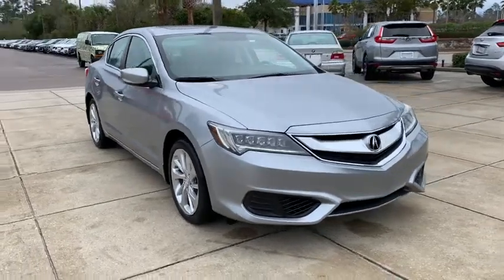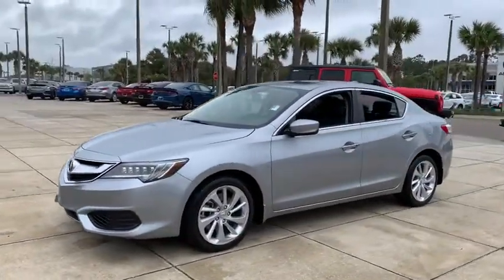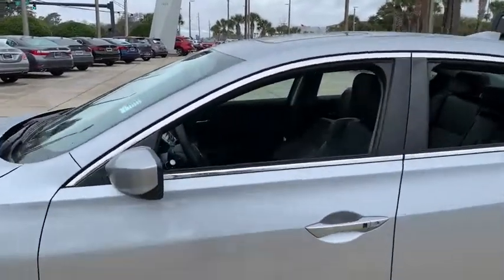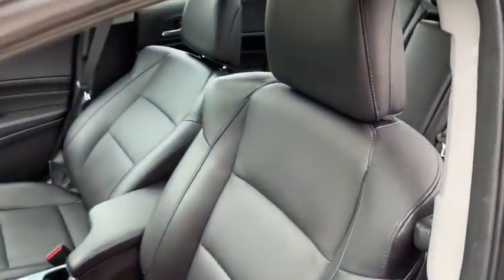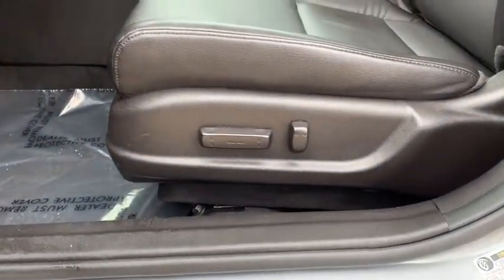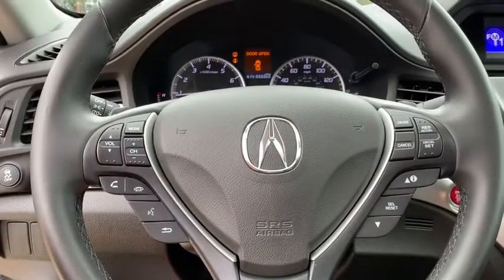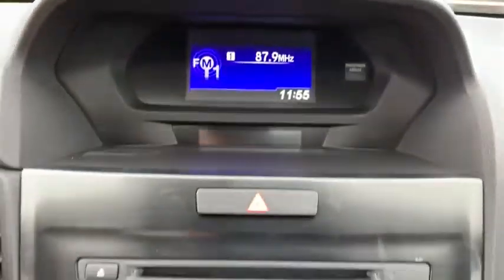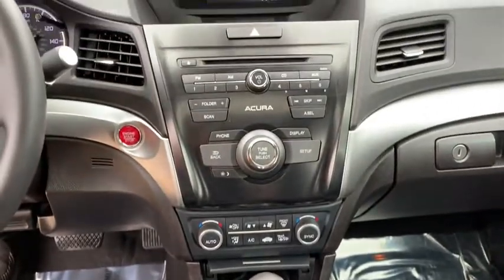2018 Acura ILX Jacksonville, Orange Park, St Augustine, Daytona, Gainesville, FL JA000310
White Used 2018 Acura ILX available in Jacksonville, Florida at Duval Acura. Servicing the Orange Park, St Augustine, Daytona, Gainesville, Area.

Duval Acura
11225 Atlantic Blvd

This 2018 Acura ILX in White features 4-Wheel Disc Brakes 6 Speakers ABS brakes Alloy wheels Automatic temperature control Brake assist Bumpers: body-color Delay-off headlights Dual front impact airbags Dual front side impact airbags Electronic Stability Control Exterior Parking Camera Rear Four wheel independent suspension Front anti-roll bar Front Bucket Seats Front dual zone A/C Fully automatic headlights Heated Front Sport Seats Illuminated entry Leather Shift Knob Leather steering wheel Leatherette-Trimmed Interior Occupant sensing airbag Overhead airbag Panic alarm Power driver seat Power moonroof Power steering Power windows Radio: Acura Audio System Remote keyless entry Security system Speed-sensing steering Speed-Sensitive Wipers Steering wheel mounted audio controls Traction control Variably intermittent wipers Air Conditioning AM/FM radio CD player Driver door bin Driver vanity mirror Front Center Armrest Front reading lights Heated door mirrors Heated front seats Low tire pressure warning Outside temperature display Passenger door bin Passenger vanity mirror Power door mirrors Radio data system Rear anti-roll bar Rear seat center armrest Rear window defroster Speed control Tachometer Telescoping steering wheel Tilt steering wheel Trip computer and Wheels: 17 x 7.0 Aluminum Alloy Noise-Reducing: NON SMOKER ONE OWNER NO ACCIDENT HISTORY COMMISSION FREE SALES PEOPLE Bluetooth Rear View Camera 5 Day Money Back Guarantee*** See Dealer for Details FREE Car Washes for Life Acura Certified 1st Oil Change is FREE Leather Seating Sunroof Keyless-Go Power Seats Heated Seats LOCAL TRADE Never a Rental 4-Wheel Disc Brakes 6 Speakers ABS brakes Alloy wheels Automatic temperature control Brake assist Bumpers: body-color Delay-off headlights Dual front impact airbags Dual front side impact airbags Electronic Stability Control Exterior Parking Camera Rear Four wheel independent suspension Front anti-roll bar Front Bucket Seats Front dual zone A/C Fully automatic headlights Heated Front Sport Seats Illuminated entry Leather Shift Knob Leather steering wheel Leatherette-Trimmed Interior Occupant sensing airbag Overhead airbag Panic alarm Power driver seat Power moonroof Power steering Power windows Radio: Acura Audio System Remote keyless entry Security system Speed-sensing steering Speed-Sensitive Wipers Steering wheel mounted audio controls Traction control Variably intermittent wipers. Certified. Acura Certified Pre-Owned Details:* 182 Point Inspection* Powertrain Limited Warranty: 84 Month/100000 Mile (whichever comes first) from original in-service date* Transferable Warranty* Vehicle History* Warranty Deductible: $0* Roadside Assistance* Limited Warranty: 24 Month/100000 Mile (whichever comes first) after new car warranty expires or from certified purchase date* 1st scheduled maintenance Complimentary 3-month AcuraLink trial Complimentary 3-month SiriusXM Radio Service. Includes Trip Interruption Rental Vehicle Reimbursement and Concierge ServiceFWD25/35 City/Highway MPGPrices are plus tax tag title $198 Electronic Filing Fee and dealer pre-delivery service fee in the amount of $899 which charge represents cost and profit to the dealer for items such as cleaning inspecting and adjusting new and used vehicles and preparing documents related to the sale.Awards:* JD Power Initial Quality Study (IQS) * 2018 KBB.com 5-Year Cost to Own AwardsKelley Blue Book Brand Image Awards are based on the Brand Watch(tm) study from Kelley Blue Book Market Intelligence. Award calculated among non-luxury shoppers. Kelley Blue Book is a registered trademark of Kelley Blue Book Co. Inc.